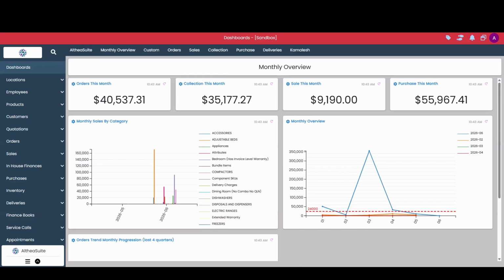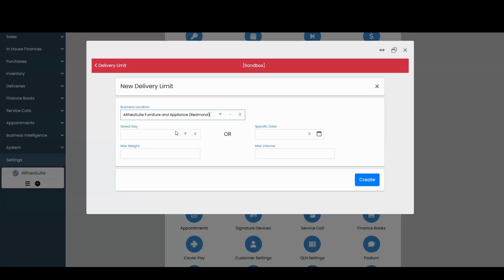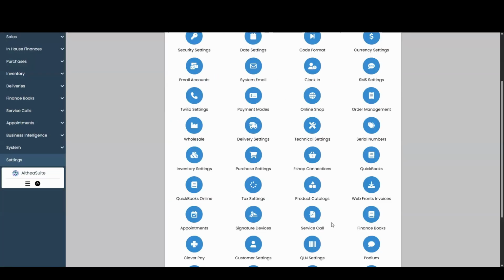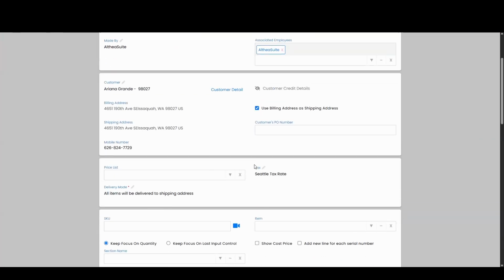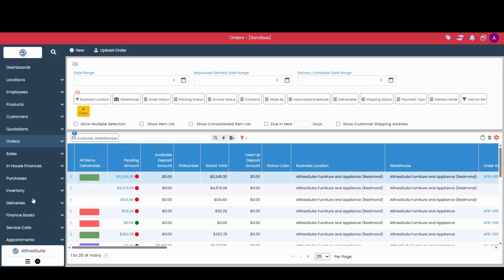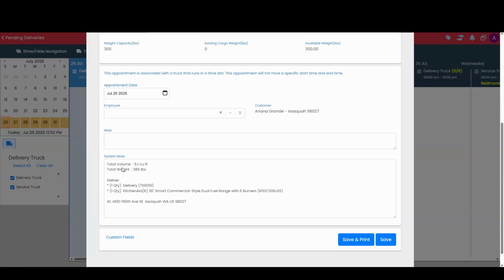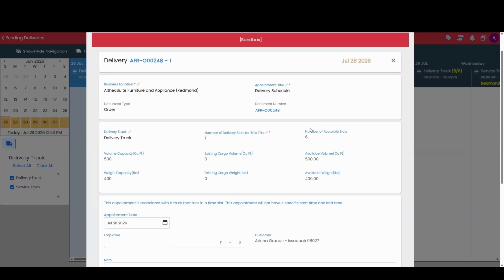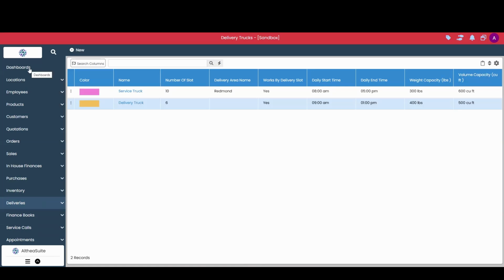Set Delivery Limit by Volume and Weight